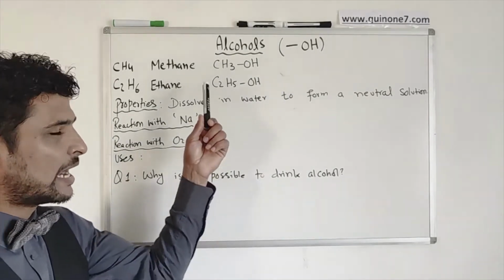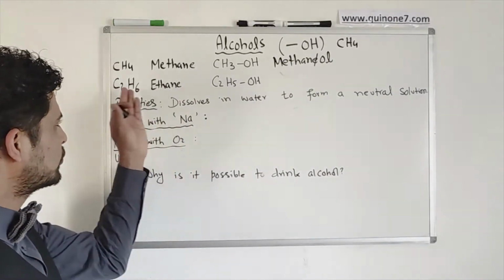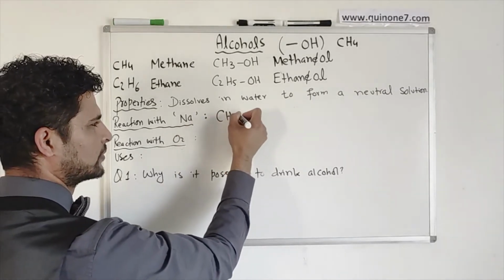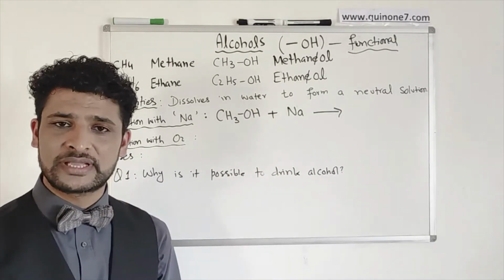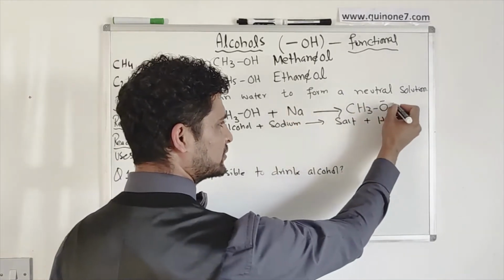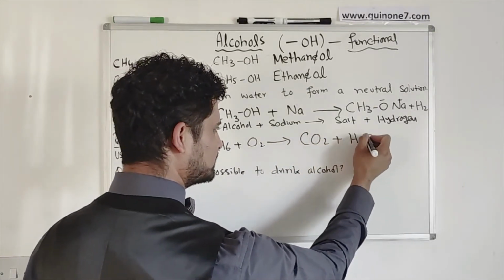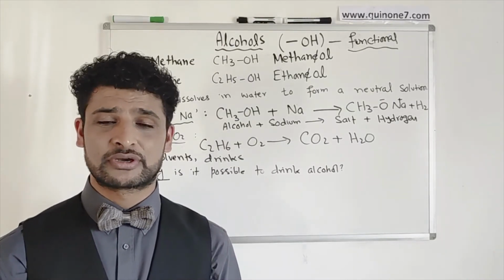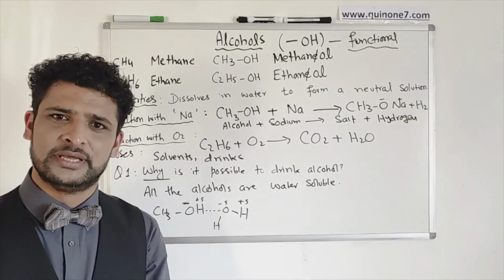C10.2 Alcohols GCSE chemistry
Alcohols are a homologous series of compounds that have the general formula  CnH2n+1+OH.
They differ by one -CH2 in the molecular formulae from one member to the next.
They show a gradation in their physical properties:
Boiling points increase with increased carbon chain length.
Viscosity increases with increased carbon chain length.
They have similar chemical properties.
The first four members of the series are methanol, ethanol, propanol and butanol.

It is standard practice to write the functional group on the end as it shows what the molecule is.
E.g. methanol is CH3OH, not CH4O.
Alcohol Functional Group
Specification Point 9.27C:
Recall that the functional group in alcohols is –OH
All alcohols contain the hydroxyl (-OH) functional group, which is the part of alcohol molecules that is responsible for their characteristic reactions.
As with other organic molecules, a large R represents the side chain which doesn´t  affect the chemistry of the molecule.
Alcohol Functional Group, Edexcel GCSE Chemistry
Diagram illustrating the side chain and the  -OH group in ethanol which characterizes its chemistry

Alcohols are colourless liquids that dissolve in water to form neutral solutions.
They undergo combustion to form carbon dioxide and water, giving off heat energy and are used as fuels.
There are alcohols that have more than one -OH group on the chain, which are called di-ols.
We have already seen their use in condensation polymerisation reactions.
Alcohols undergo dehydration reactions in the presence of concentrated acid catalyst and heat, producing an alkene and water.
Dehydration of Alcohol
A water molecule can be removed from an alcohol to produce an alkene